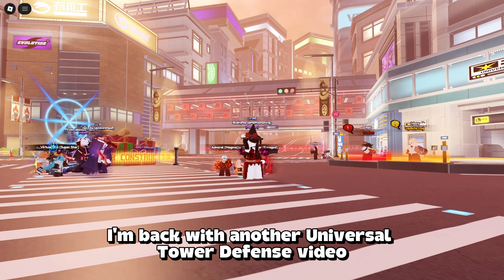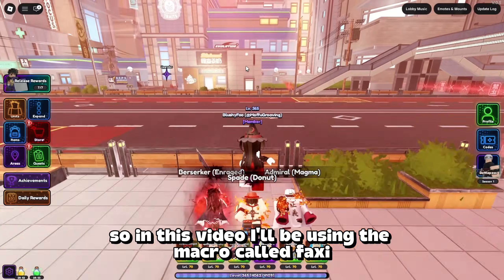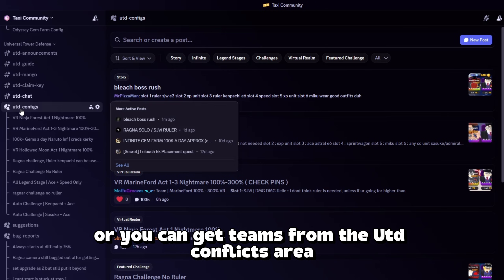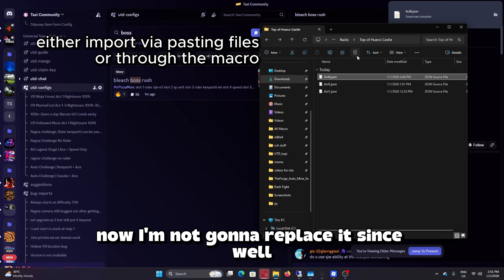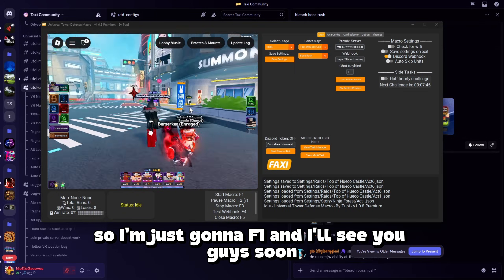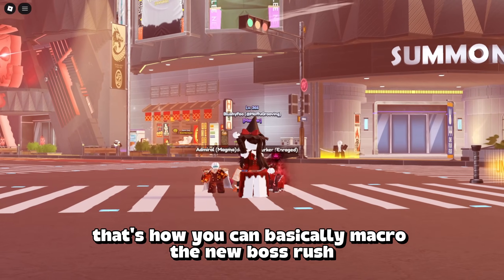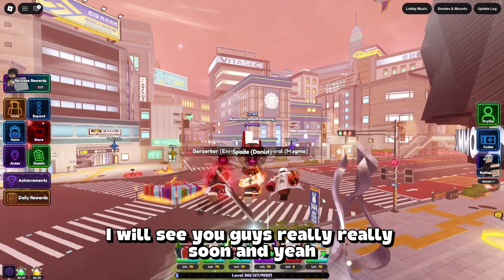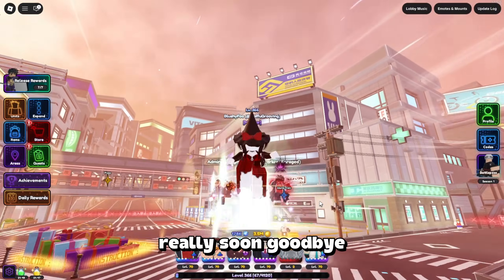How To Macro New Raid In UTD | universal tower defense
Timecodes:
Intro - 0:00
How to import - 0:34
Gameplay - 1:42
Outro/Overall - 3:54